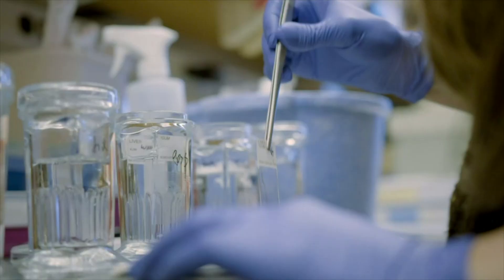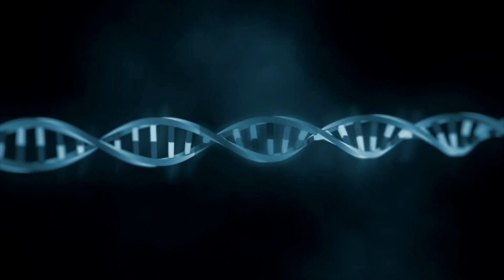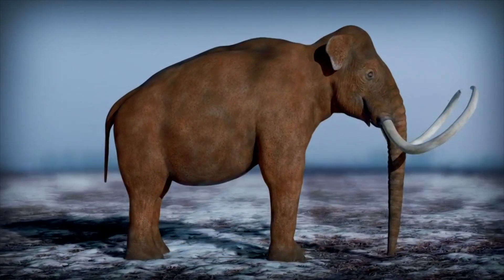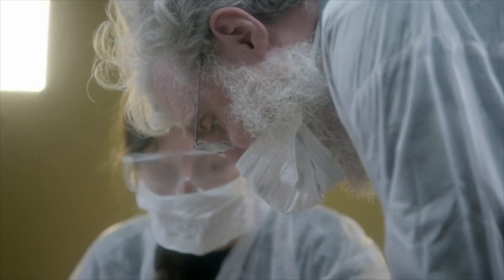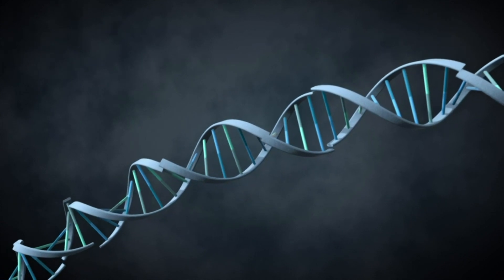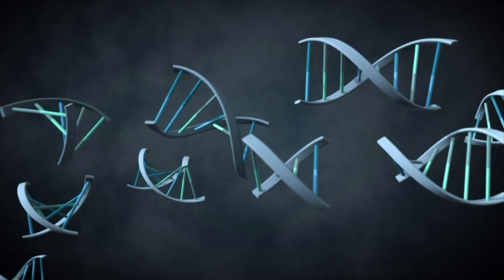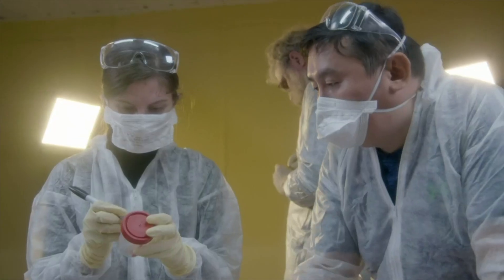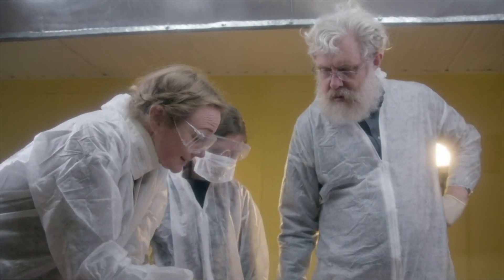Should Scientists Bring Back Mammoths?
In the wilds of northern Siberia, a team of international scientists search for the frozen remains of long-extinct beasts. Could their findings lead to the return of the woolly mammoth?